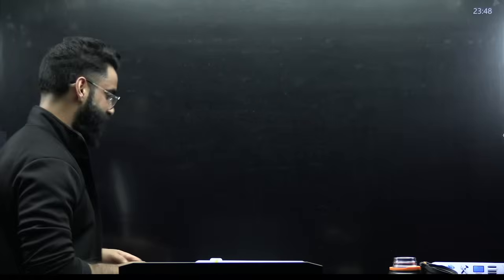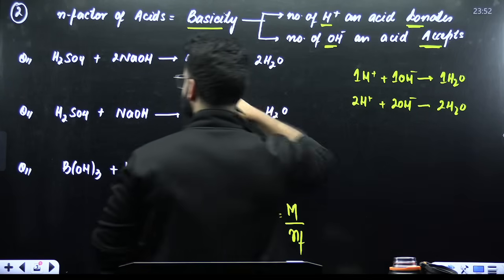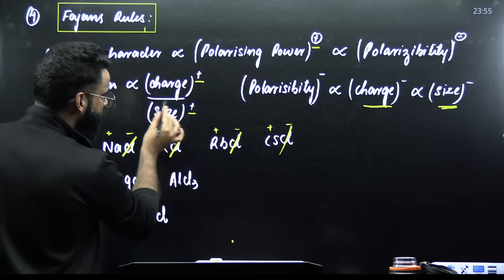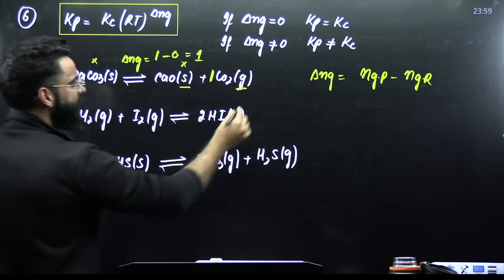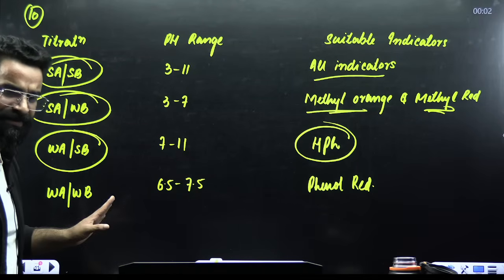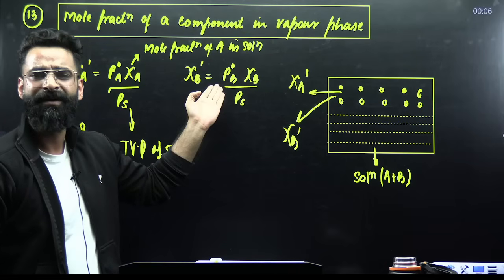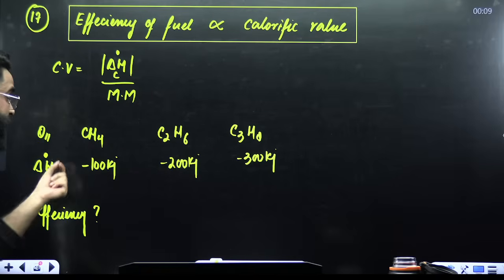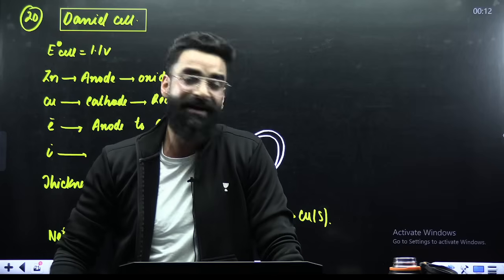🚀Again! 100 GUARANTEED Marks in Just 25 min! Wassim Bhat | NEET 2026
🔥 100 Marks in Chemistry in Just 25 Minutes?! | NEET 2026 Strategy by Wassim Bhat 🔥

Are you still struggling to boost your NEET Chemistry score in the last few days? 😰
What if I told you… 100 MARKS can be secured in just 25 minutes with the right strategy?

In this power-packed session, Wassim Bhat reveals a high-yield, last-minute approach that can completely transform your Chemistry section for NEET 2026 🚀

💡 What you’ll learn in this video:
• The most scoring chapters & topics you must NOT skip
• Smart selection strategy to maximize marks in minimum time
• How to attempt questions with accuracy + speed
• Tricks to avoid negative marking traps
• Real exam mindset to push your score beyond 600+

⚠️ This is not just another lecture. This is a game plan designed for serious aspirants who want results in the FINAL DAYS.

⏳ Time is limited. Pressure is real. But the right guidance can change everything.

If you’re aiming for a top rank in NEET 2026, this video might be the turning point.

❤️ Watch till the end — your 100 marks might be waiting.